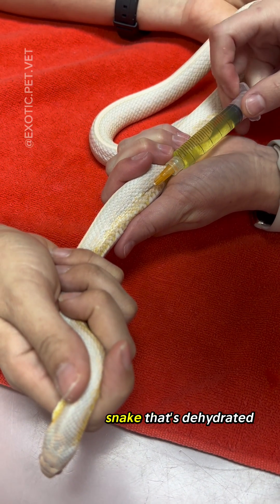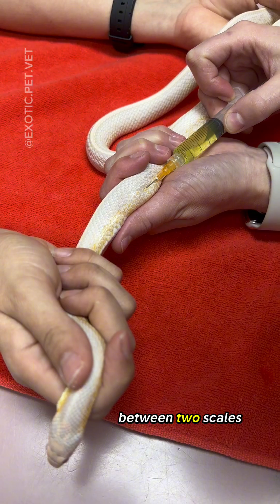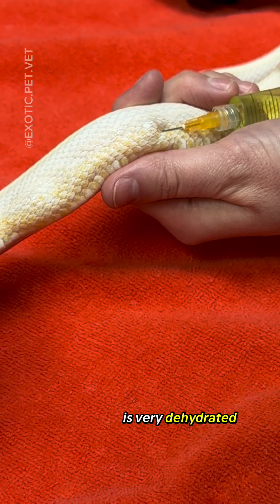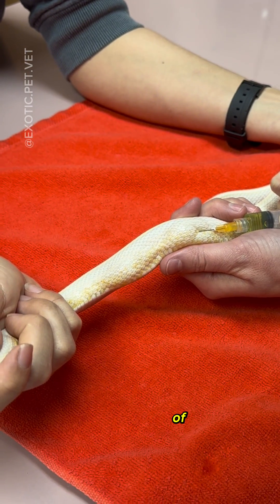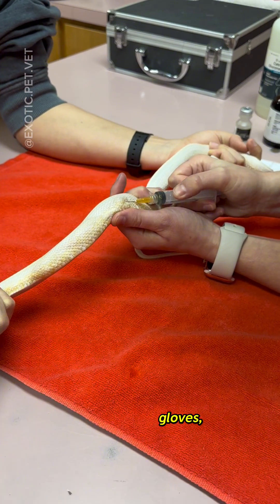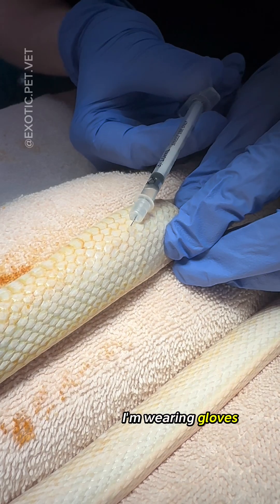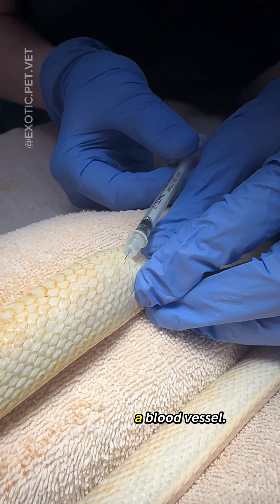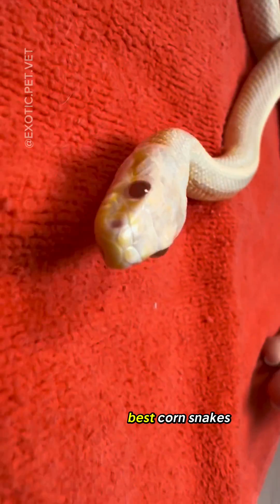How To Give Injections (Subcutaneous Fluids and Local Anesthesia) To A Snake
How to give injections to a snake! 🐍

Be sure to follow so you don’t miss her big surgery!